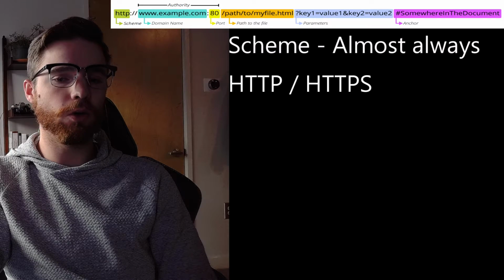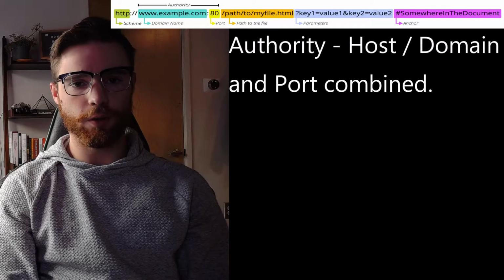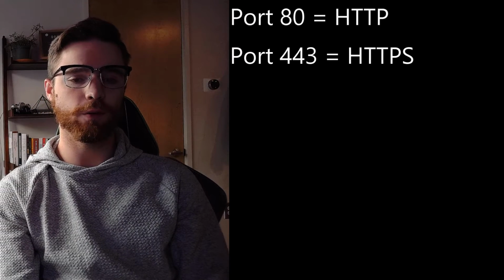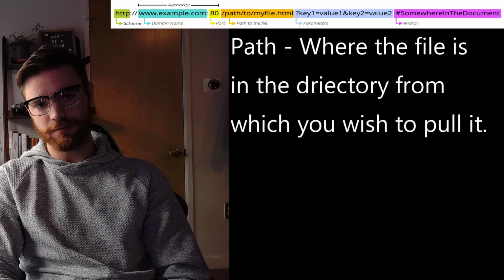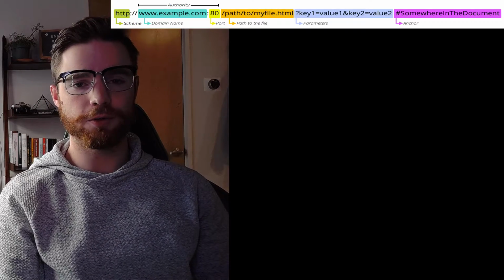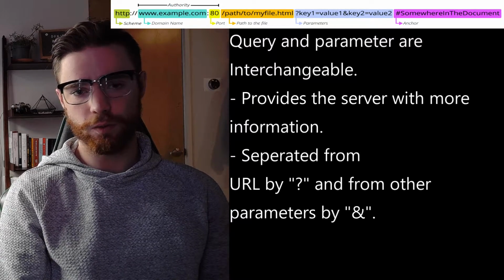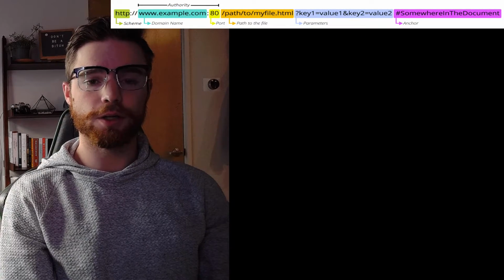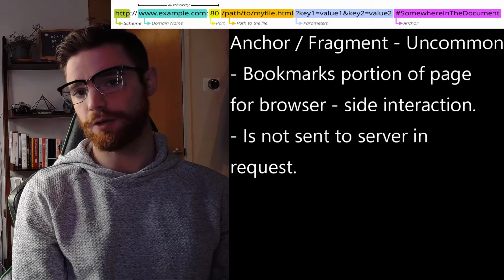How the Internet Works | Intro to the Internet PT 2: URL's (With BETTER video quality!)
Lets break down the individual pieces of a URL, so that anyone can understand it. If you're looking at getting into development, penetration testing, or computer science, it is VITAL that you understand all of these parts.